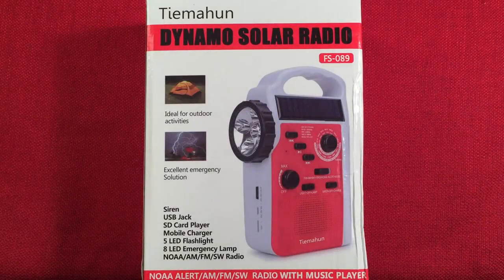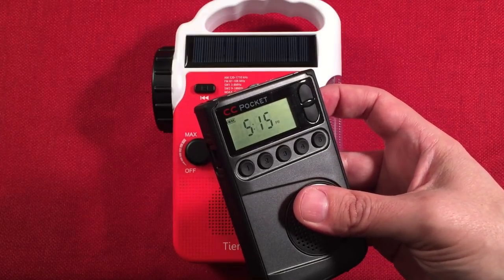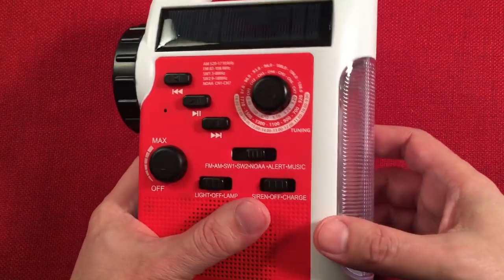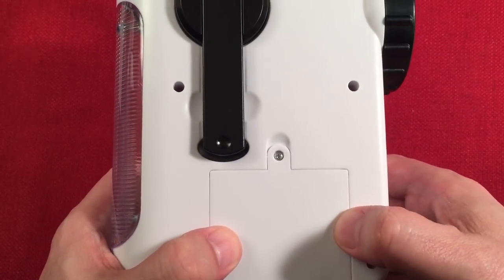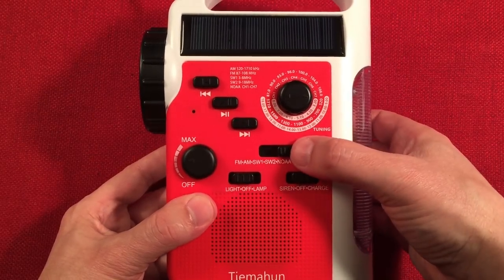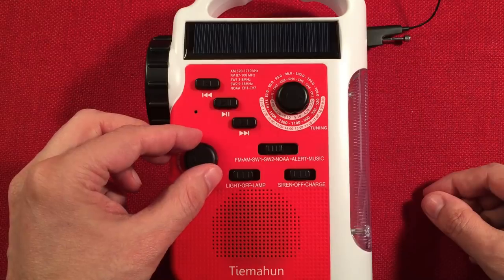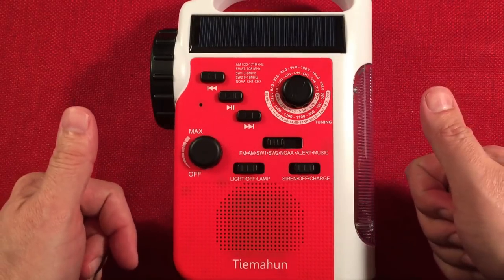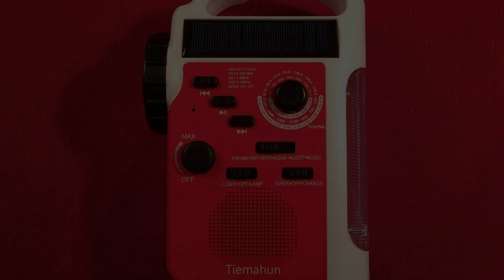Tiemahun FS-089 AM FM Shortwave NOAA Alert Lantern Radio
The Tiemahun FS-089 AM, FM, Shortwave, NOAA Alert, Portable Lantern Radio with MP3 Player review will show you what this radio provides. It has everything you need when you need to bug out or bug in when an emergency situation hits.

A solid radio, I love everything this inexpensive radio has to offer.

▶ The Kaito KA340 Version with BT at Amazon USA
▶ The iRonsnow Radios at Amazon
▶ The Kaito T-1 Reel Antenna at Amazon

Features I like about this radio:
AM Reception is good.
FM Reception is solid.
SW Reception is very usable, especially hooked up to a longer wire.
Flashlight and Lantern.  Plenty of light in an emergency.
Built in 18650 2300 mAh battery.
NOAA Band reception is good.
NOAA Alert Function.
MP3 Player.
Optional AA battery compartment.  Great! A must.
Excellent speaker audio.
Nice built in handle.
Solar panel.
Dynamo charger.
USB 5V out.
Convenient USB in for charging the internal battery fast.
Color combo.

Features that could be added or improved on:
Add Tuning LED to the front panel where the empty microphone port is.

Overall, I'm loving this radio.  It is basically the same as the Kaito version without the bluetooth function.  I don't miss bluetooth, but some might.  This gets a recommendation when it's price is less the the Kaitos or you just want a cooler color :)

Arnold Alt
MaryAnn A
Rita B